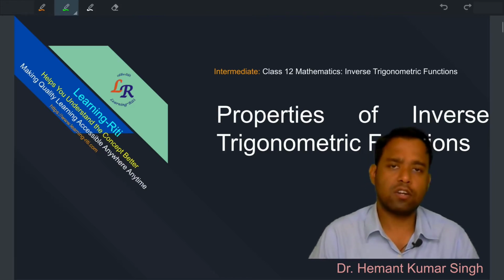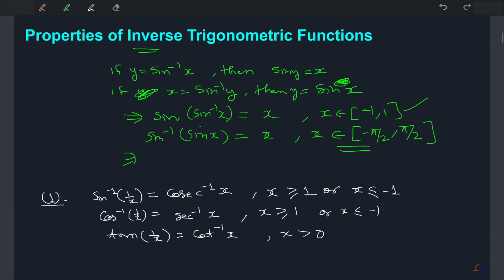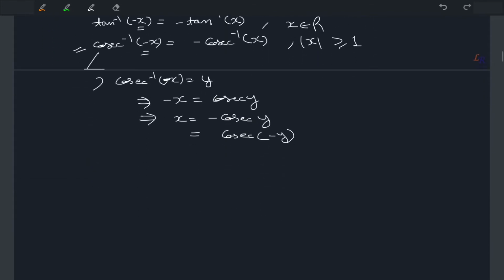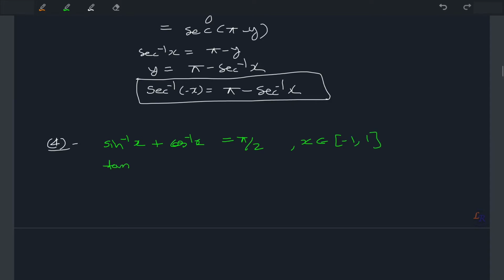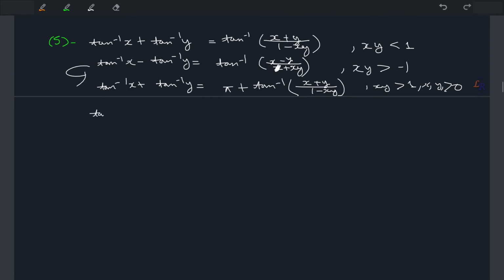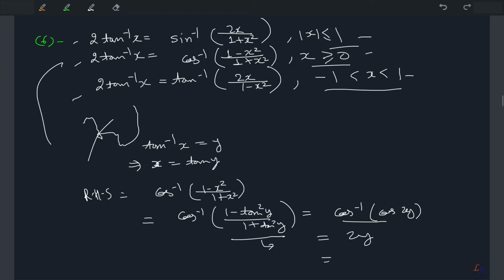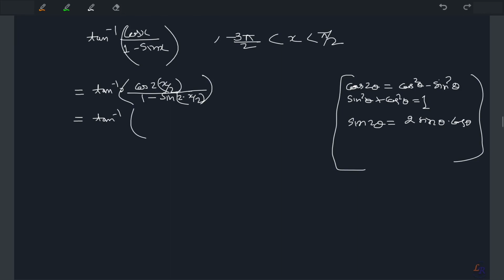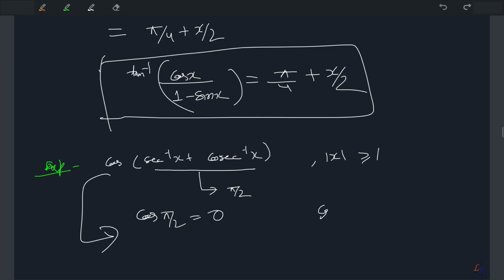Properties: Class 12 Mathematics - Chapter 02- Inverse Trigonometric Functions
Properties of Inverse Trigonometric Functions: Class 12 Mathematics - Chapter 02- Inverse Trigonometric Functions